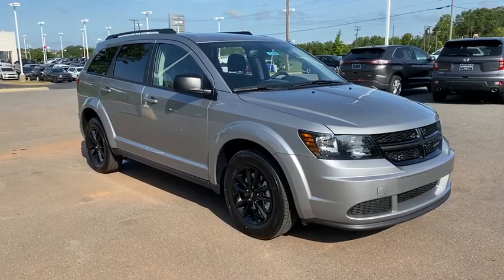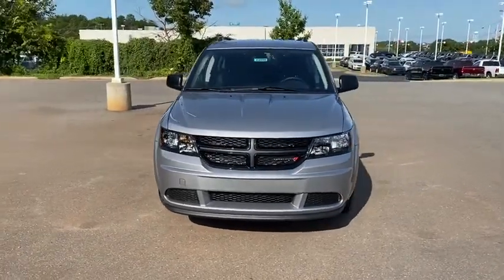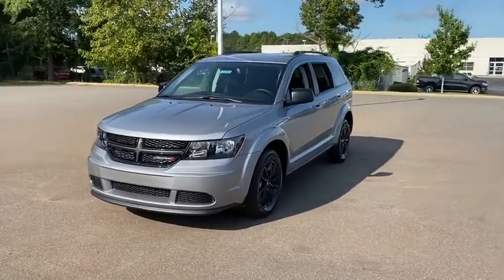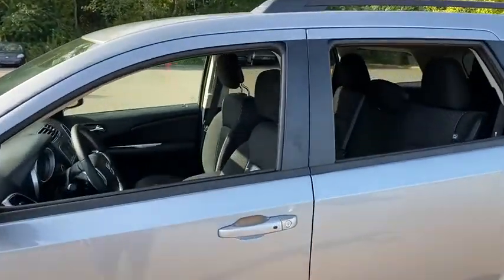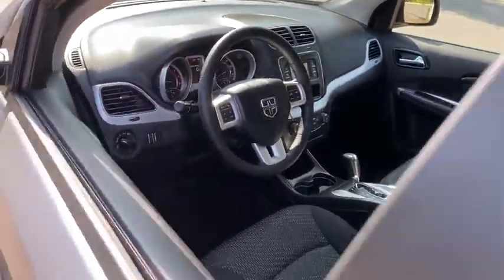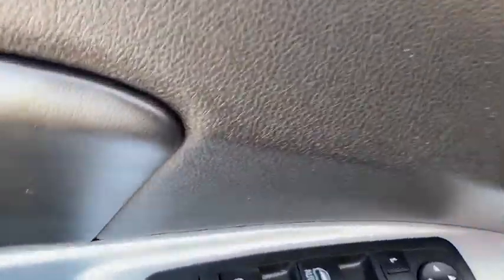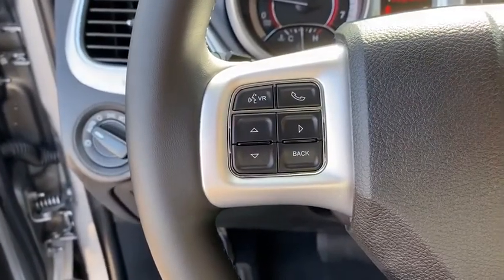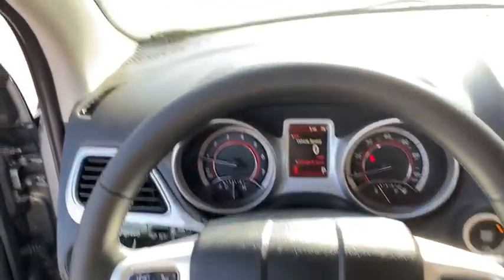2020 Dodge Journey Shelby, Gastonia, Charlotte, Forest City, NC D3499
Billet Clearcoat New 2020 Dodge Journey available in Shelby, North Carolina at Marburger CDJR. Servicing the Gastonia, Charlotte, Forest City, NC area.

Marburger CDJR
1310 E. Dixon Blvd

Billet Clearcoat FWD 4-Speed Automatic VLP 2.4L I4 DOHC 16V Dual VVTbrbrRecent Arrival!brbrbr2020 Dodge Journey SE Price includes: $1000 - Chrysler Capital 2020 Bonus Cash 20CL5. Exp. 09/30/2020 $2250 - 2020 National Retail Consumer Cash 20CL1. Exp. 09/30/2020 $500 - Southeast 2020 Bonus Cash SECLA. Exp. 09/30/2020